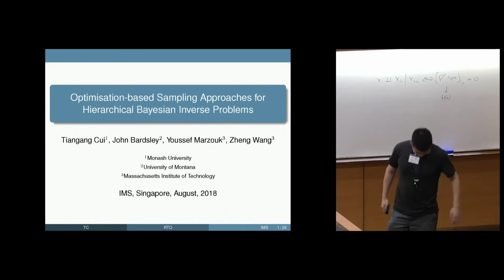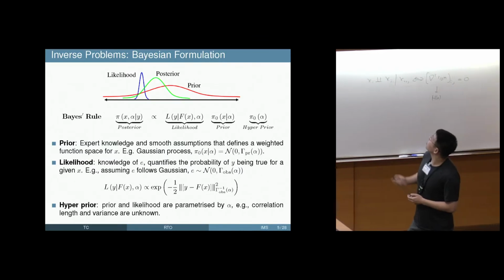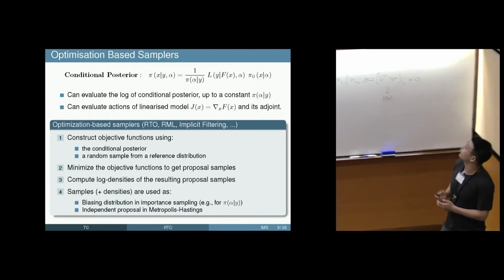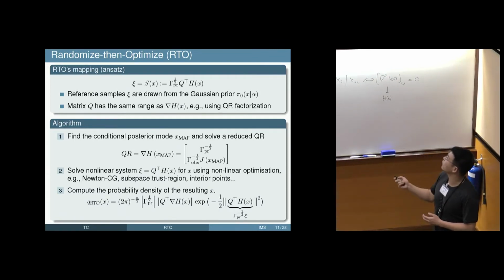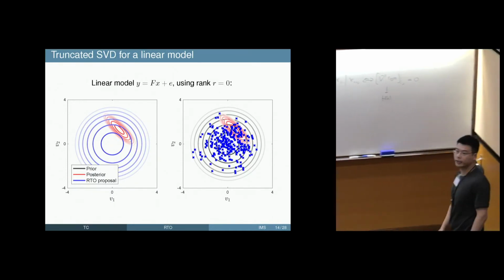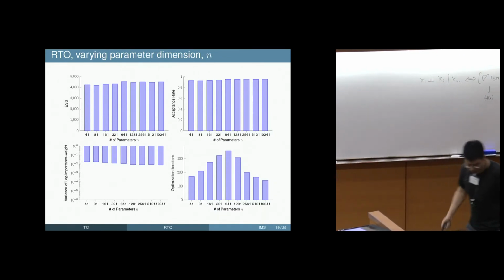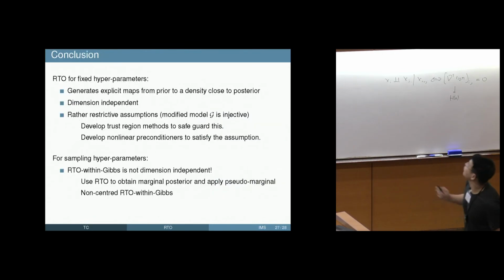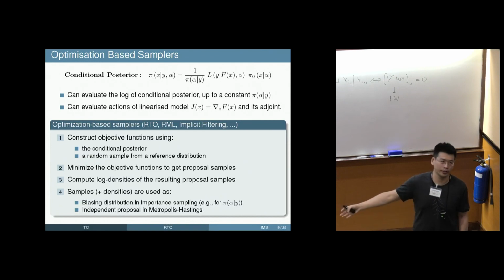Optimisation-based sampling approaches for hierarchical Bayesian inference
Tiangang Cui
Monash University, Australia